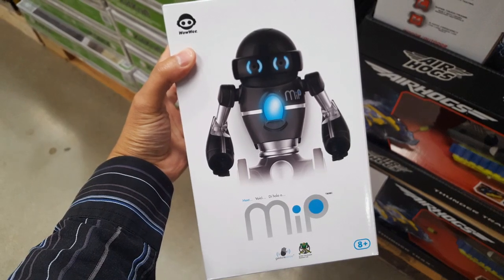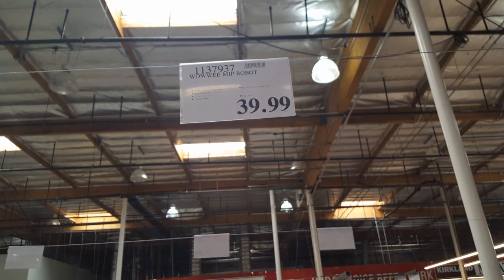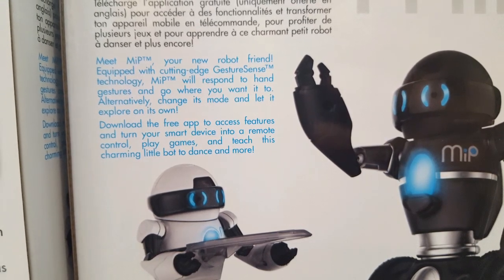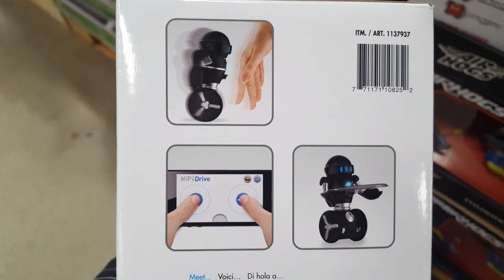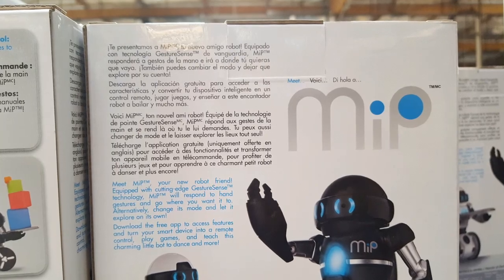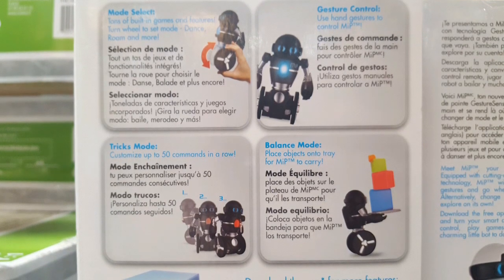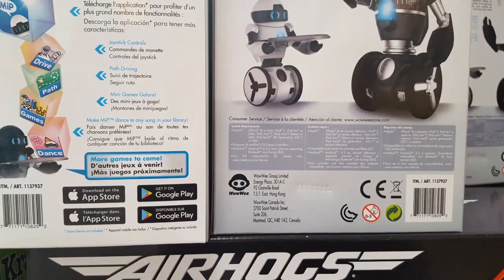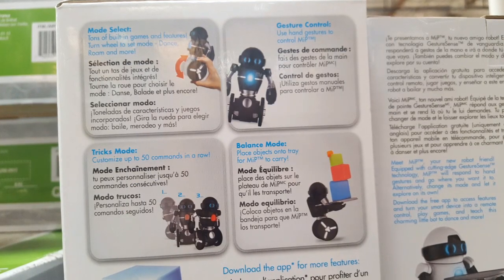COSTCO Mip ROBOT ! $40!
Awesome Costco has the Mip robot!